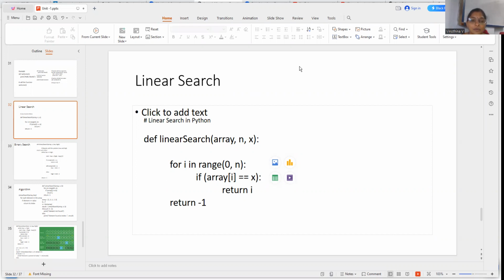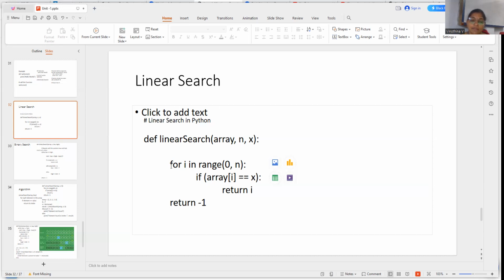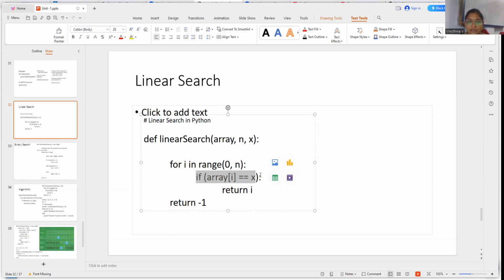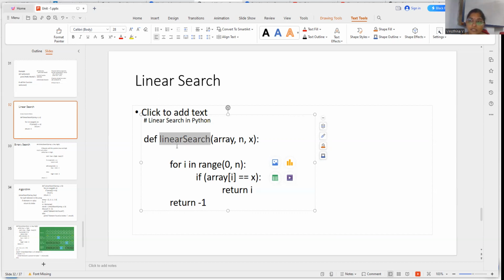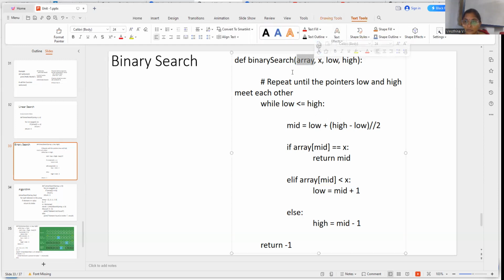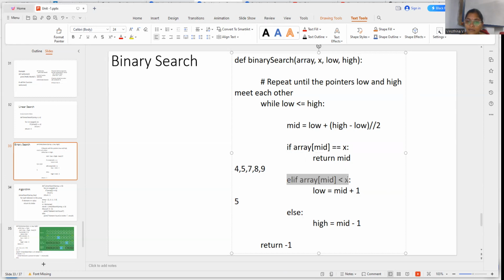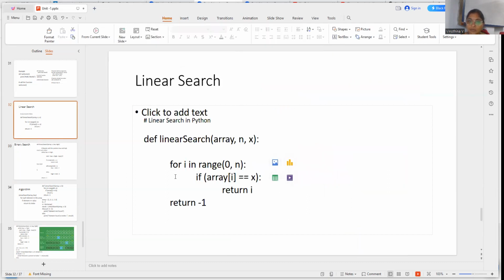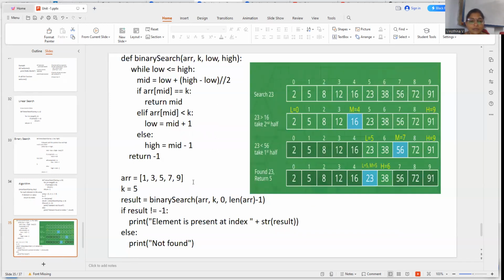Searching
Discusses about Linear Search and Binary Search